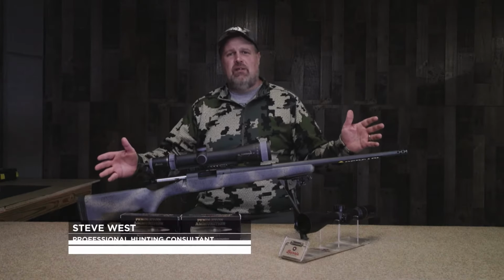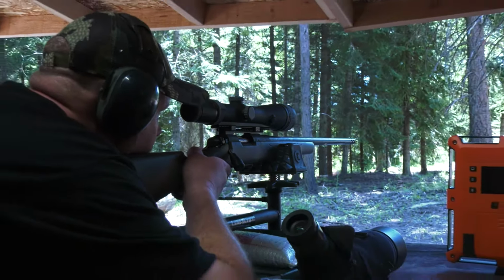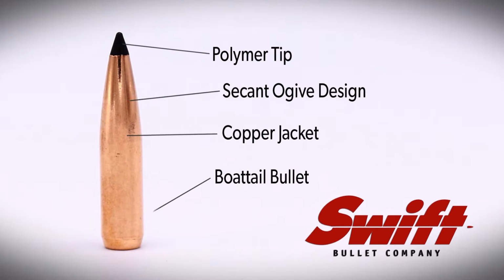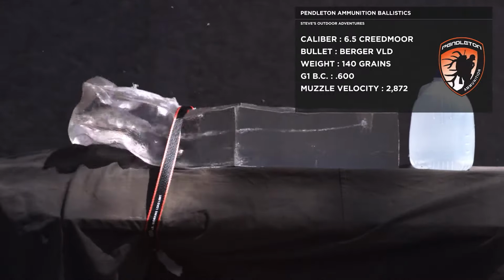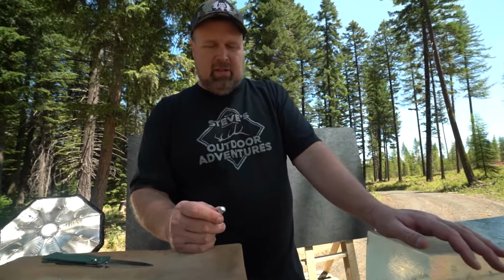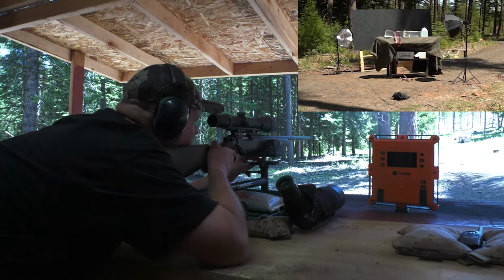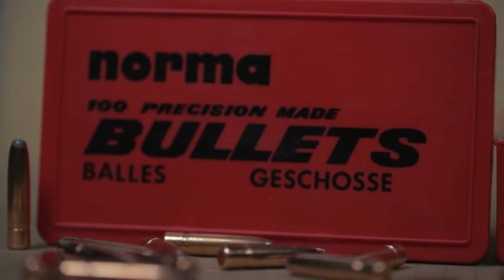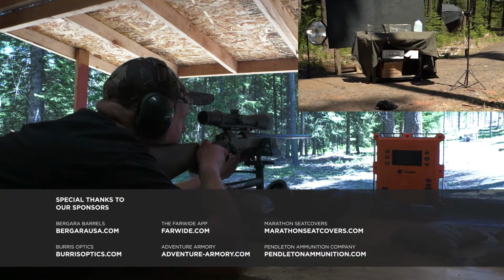All Hunting Bullets are Not Created Equal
Over the years we have been blown away by how little people know about the incredible differences between various bullets. This video will break down those differences and show you high speed gel block video of their performances - and help you decide which bullet performs the best for you...

"Get me a box of 180s" - will never leave your mouth again!